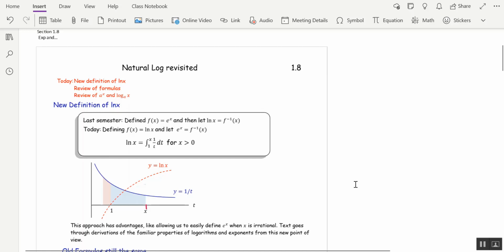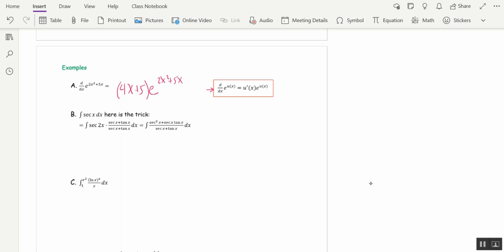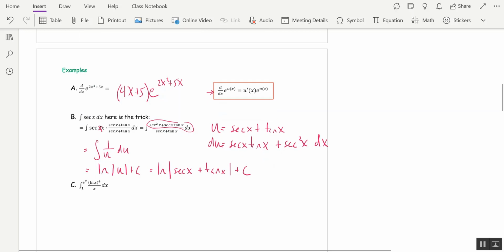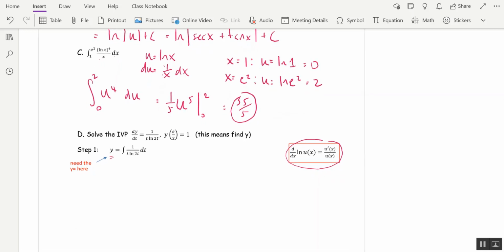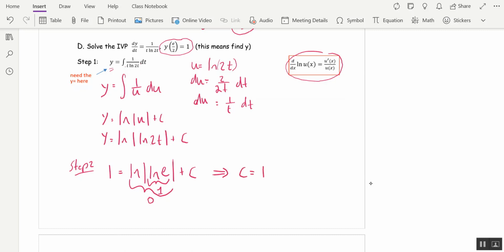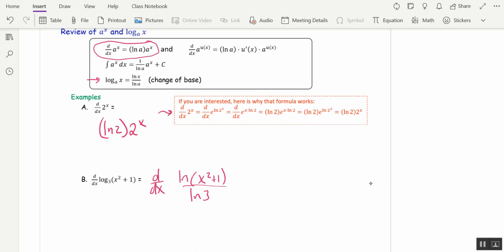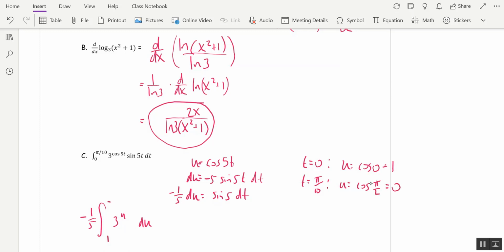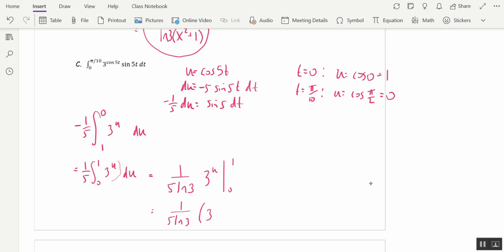Math 1B Section 1.8